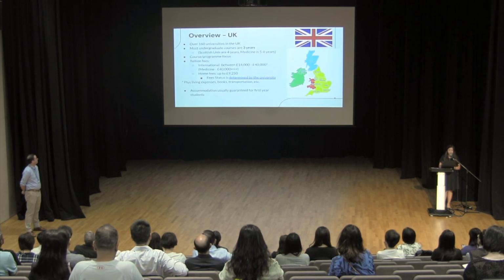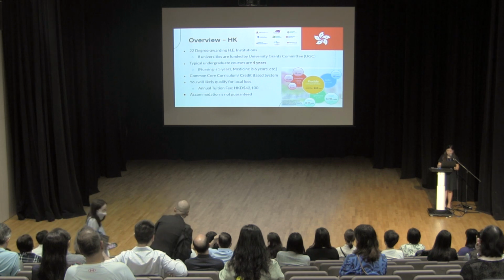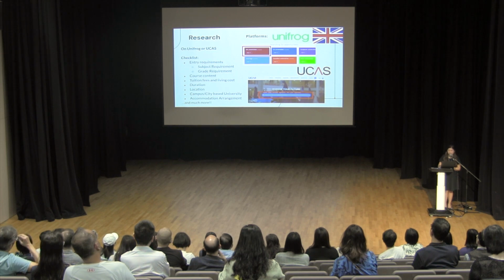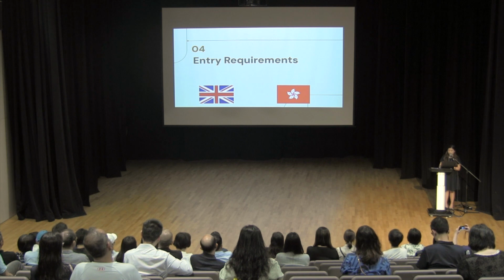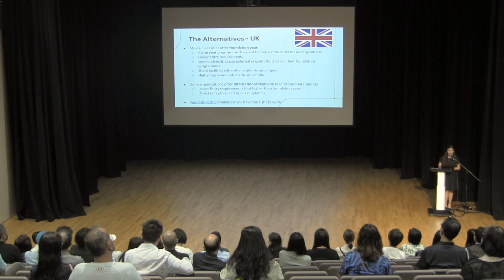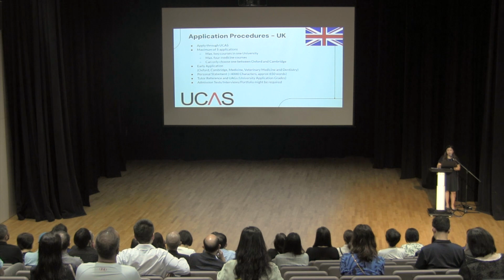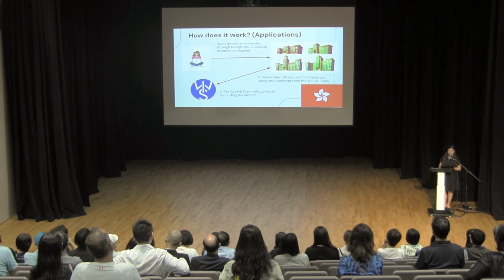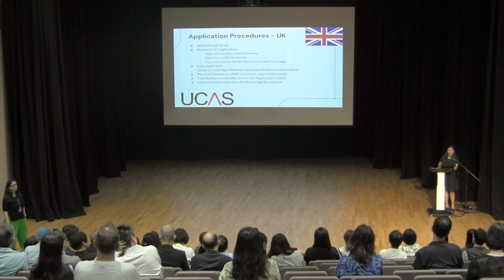Introduction to the UK and HK application process - WIS Careers